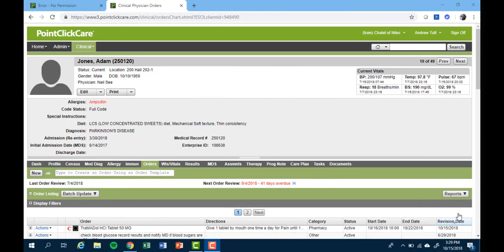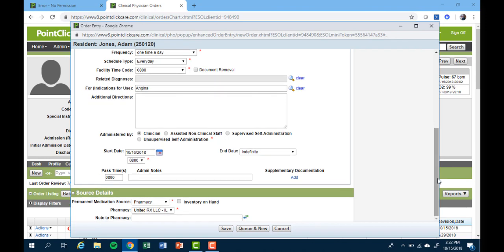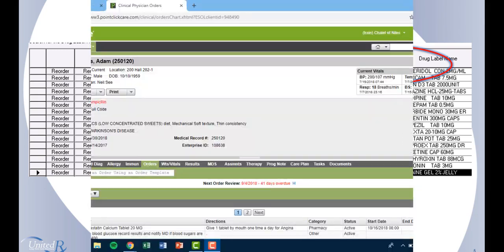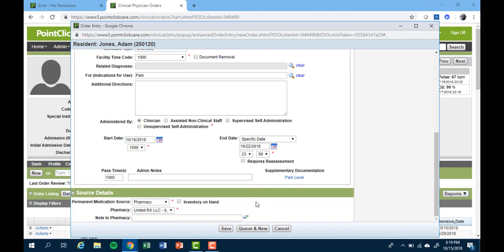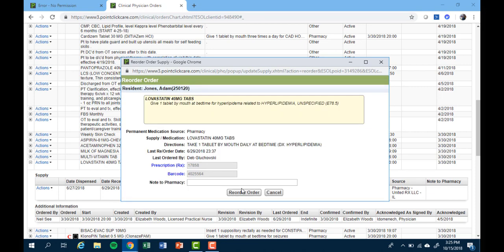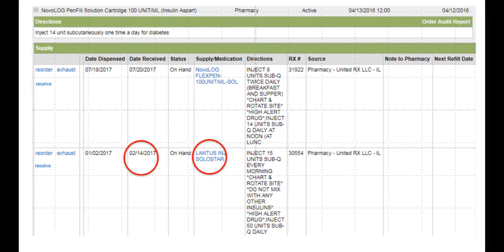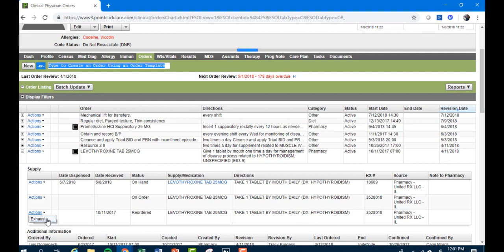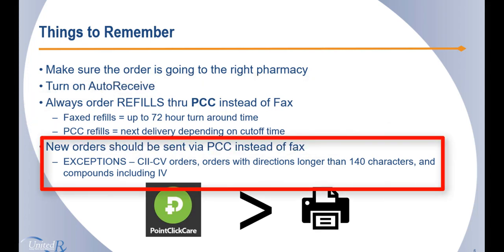UnitedRx PCC Training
UnitedRx walks you through some key points in PCC - Point Click Care EHR system.